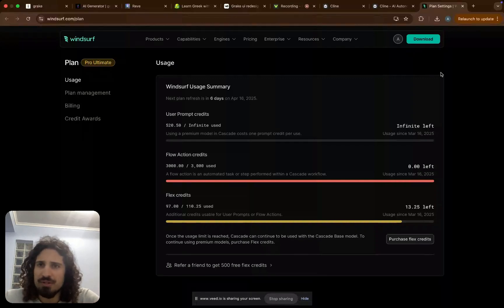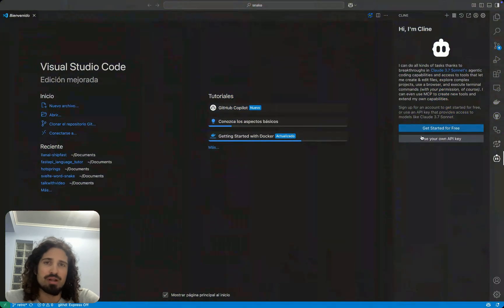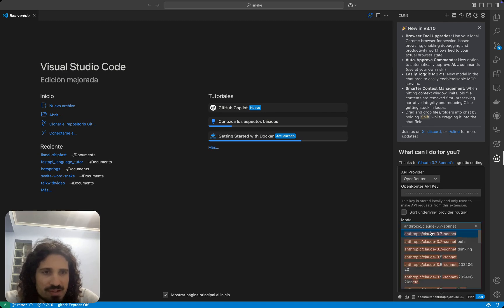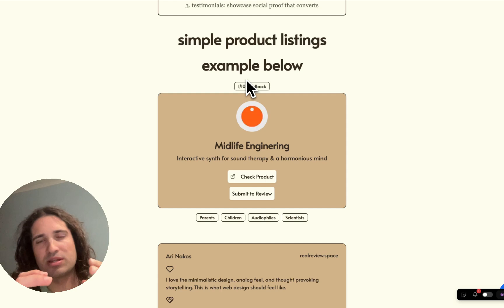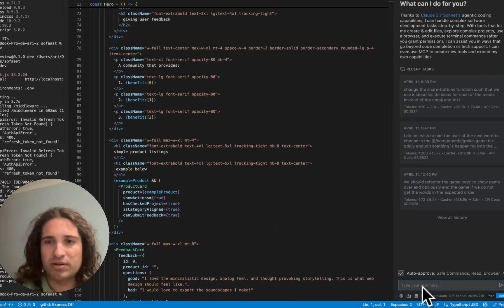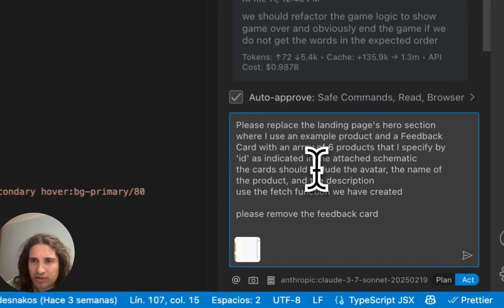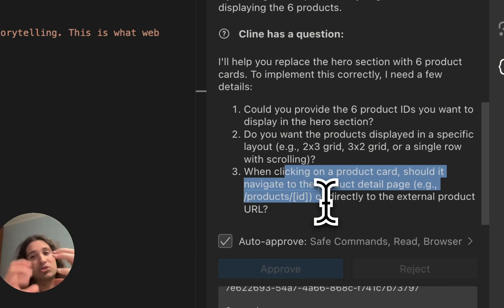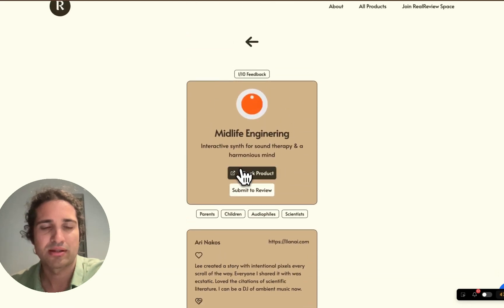Cline AI FREE Cursor alternative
I show you how to setup Cline (an extension) using VS Code.
It's completely free to use and has an excellent agentic workflow.
You can get FREE access through (up to 1000k requests / day)